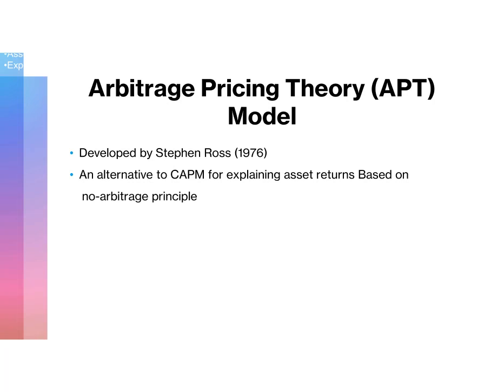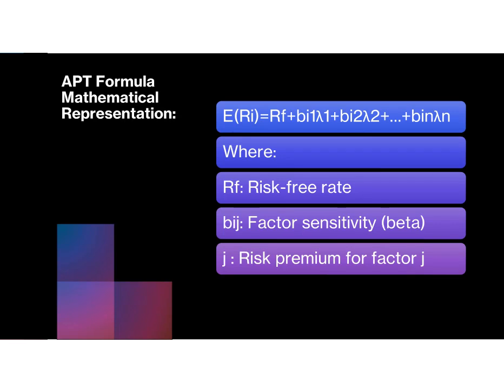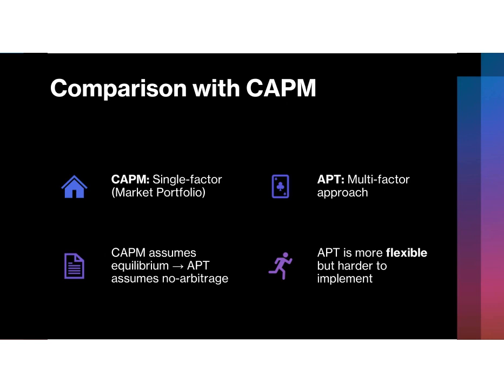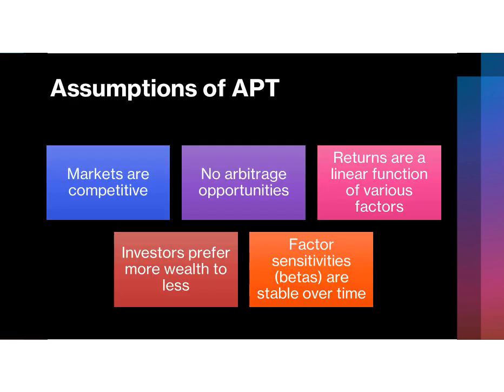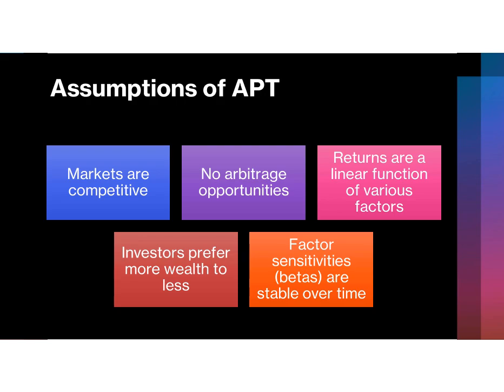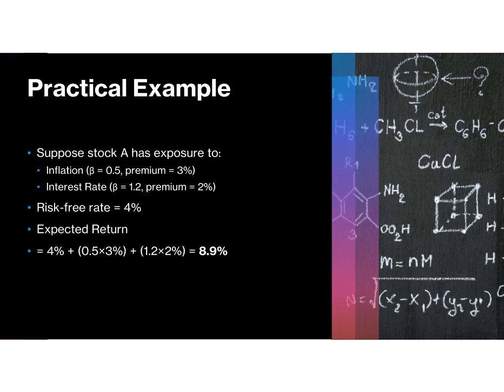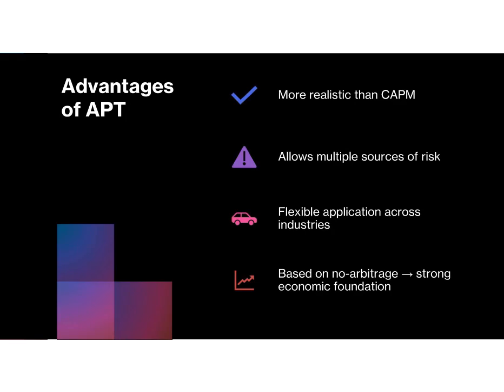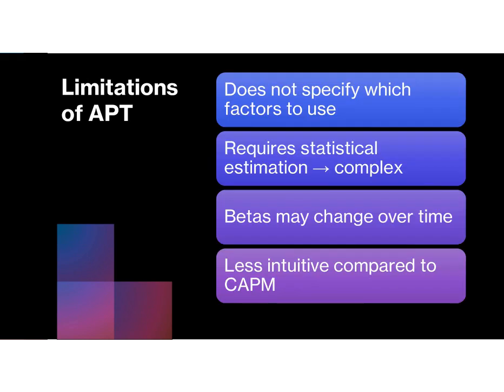Fintech-Introduction to learners